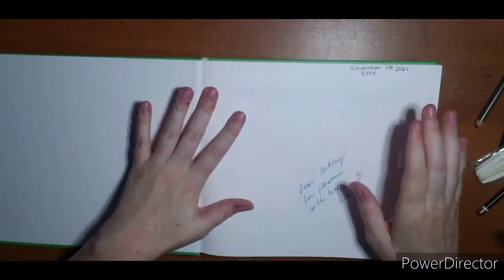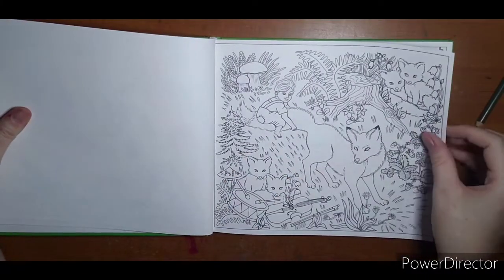Pohádkovánky- Vladislava Schafferhans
Pohádkovánky loosely translates to fairytales

I purchased this book on Etsy